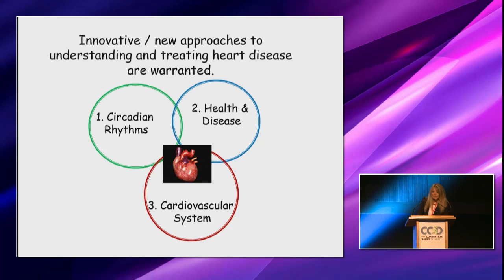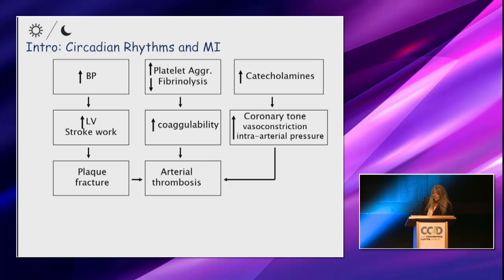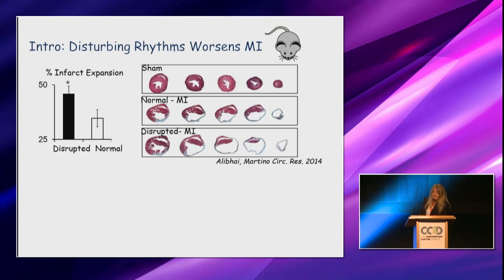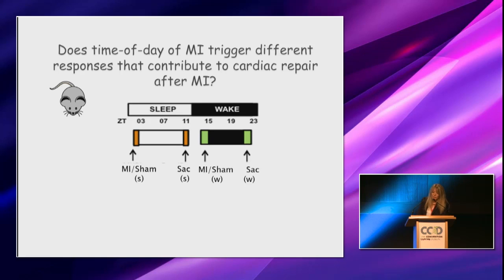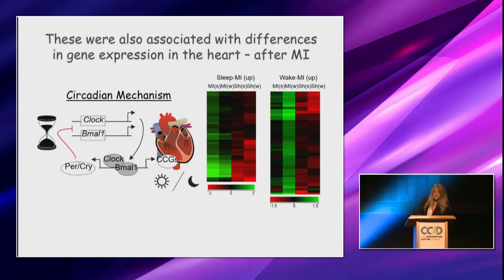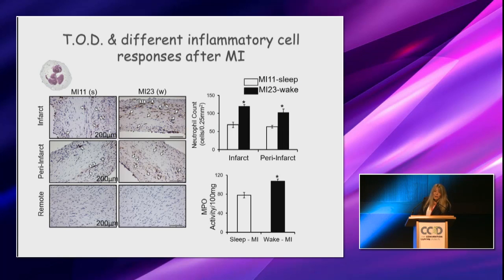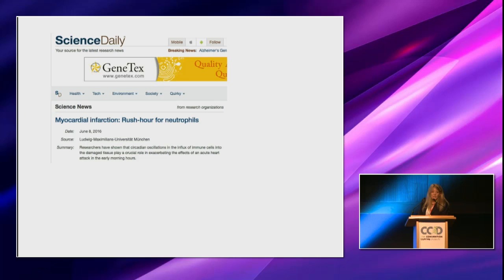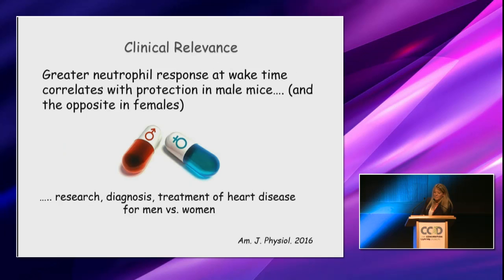Circadian regulation of cardiovascular and kidney function- Session 3: Tami Martino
"Circadian biology and consequences of disturbing rhythms for the cardiovascular system"
Tami Martino, University of Guelph, Canada